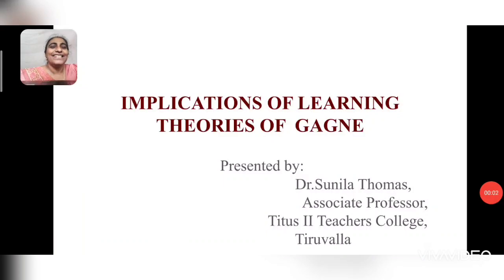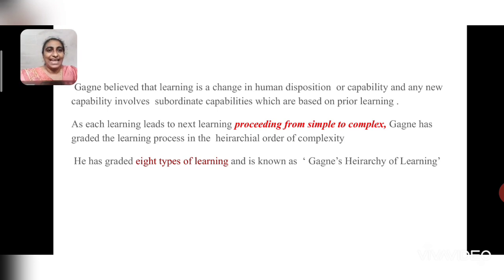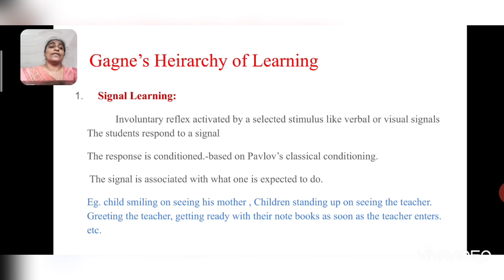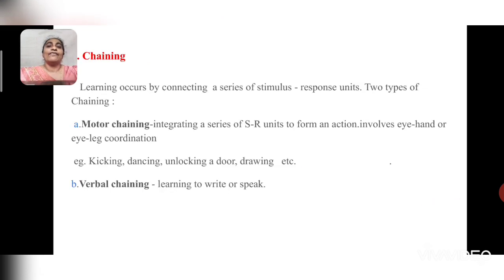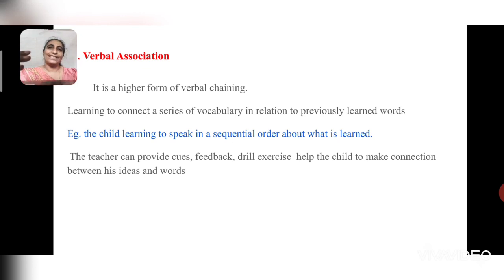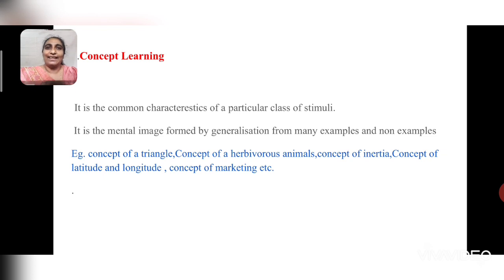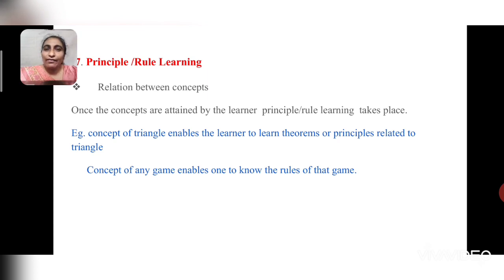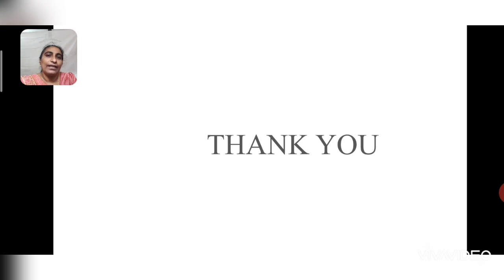Gagne's Hierarchy of Learning- Dr. Sunila Thomas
In this lesson we will be covering the eight types  of learning as per gagne